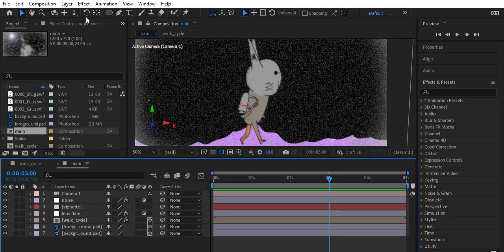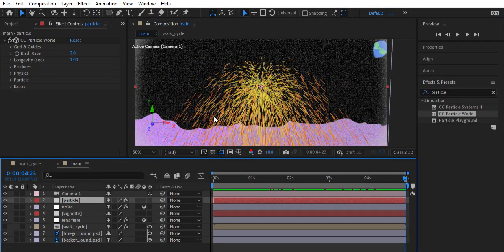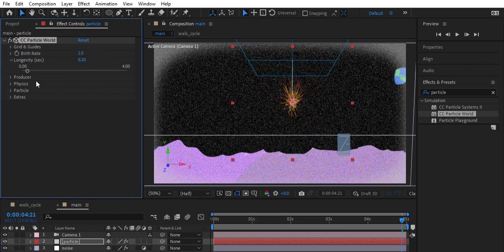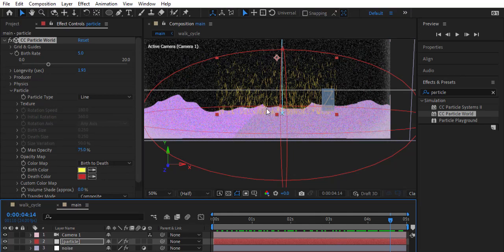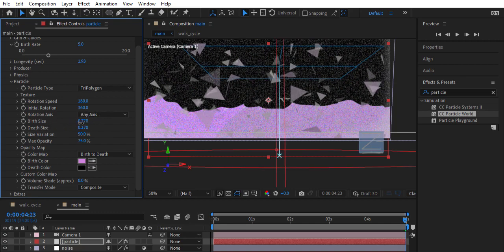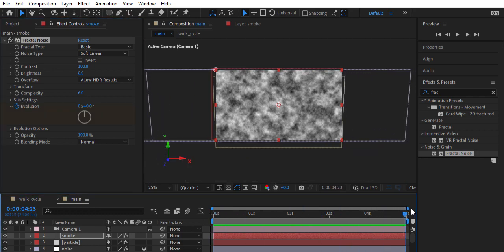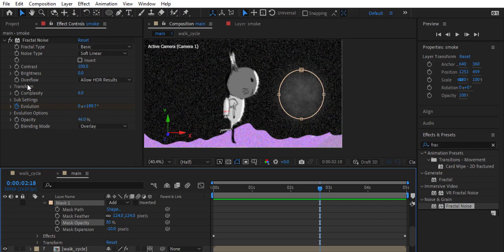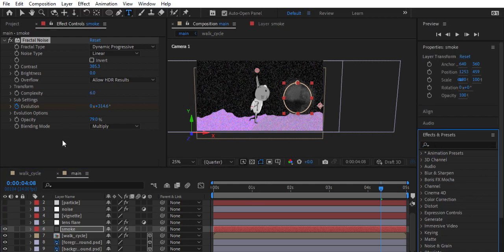After Effects VFX (Part 2) ~ ANI 260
This video covers adding a particle system and fractal noise to add effects in the animation.